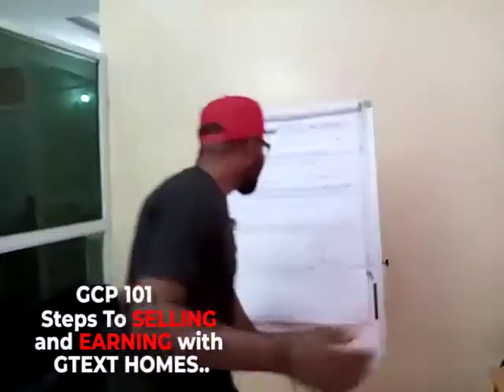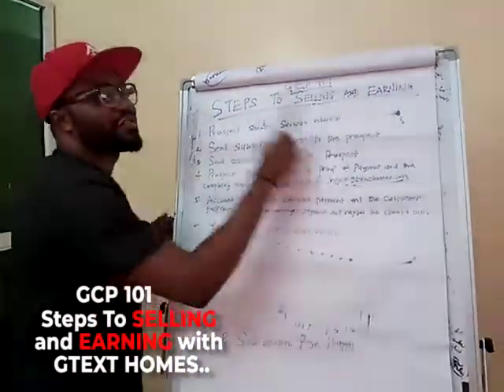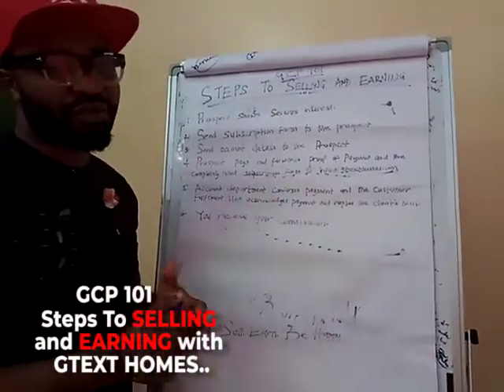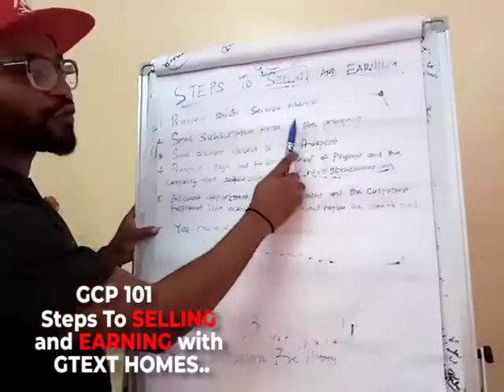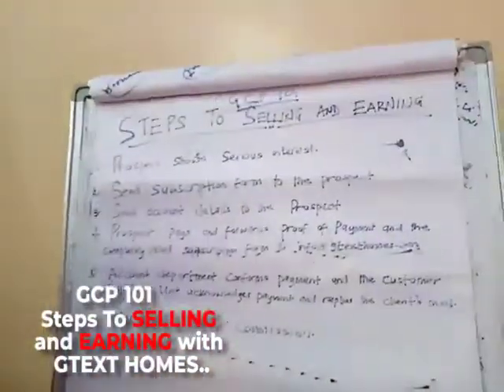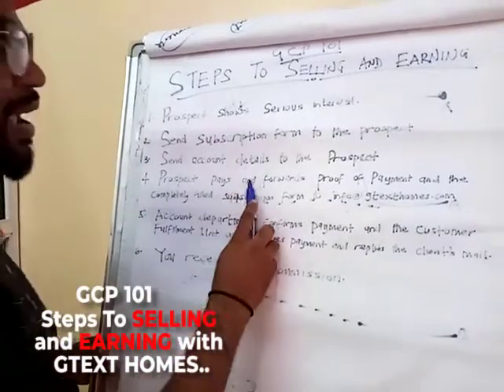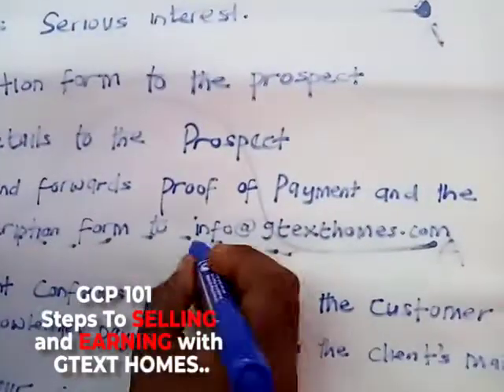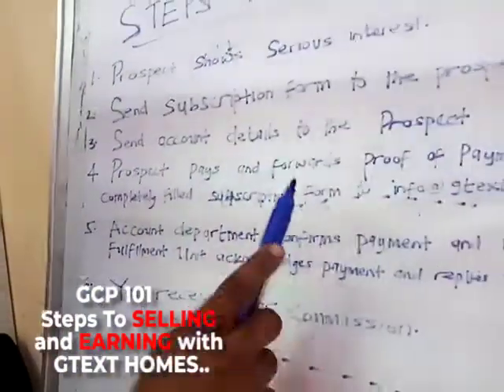GCP 101: Steps to selling and earning with Gtext Homes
In this video, we explained the basic steps needed to be taken to sell and earn as a consultant with Gtext Homes, Africa's fastest growing, most innovative and most reliable real estate company.